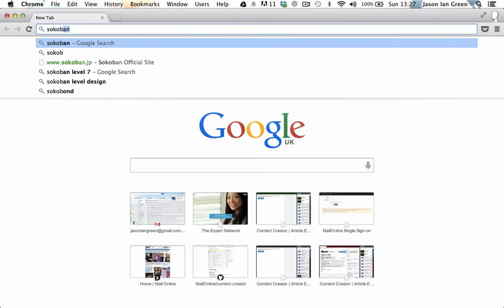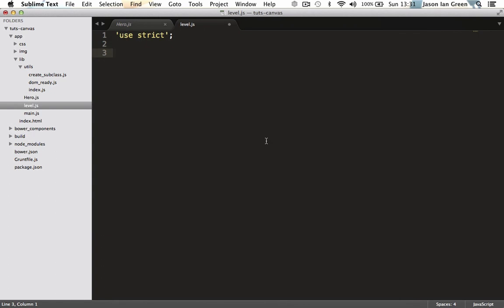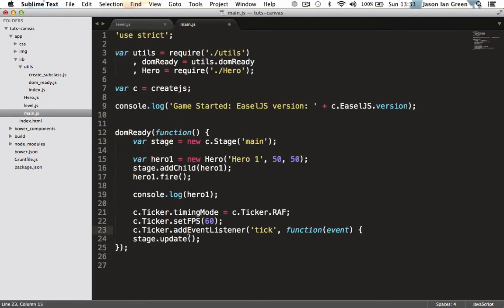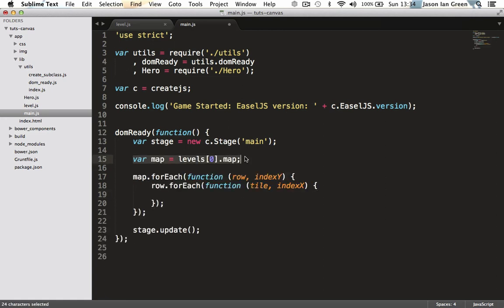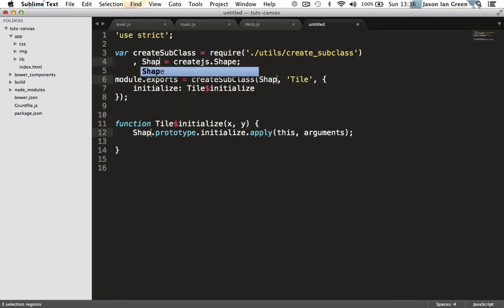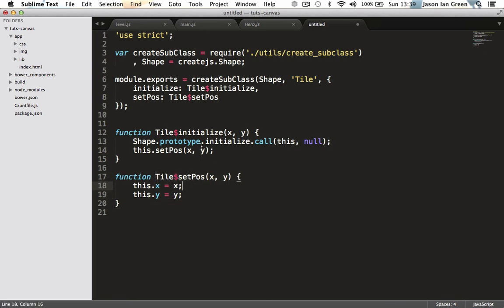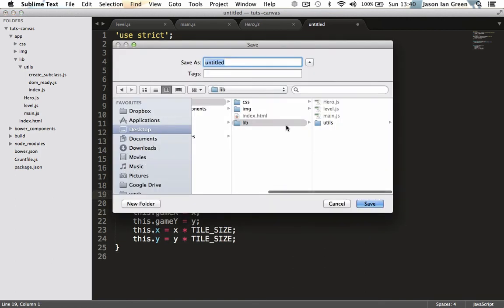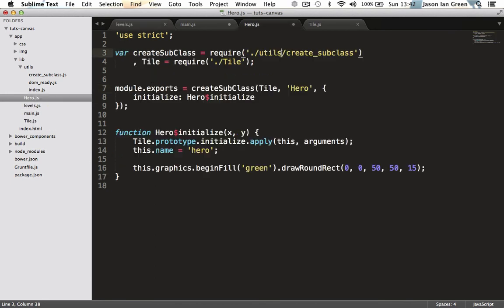Game Development With EaselJS 3 1 Building the World